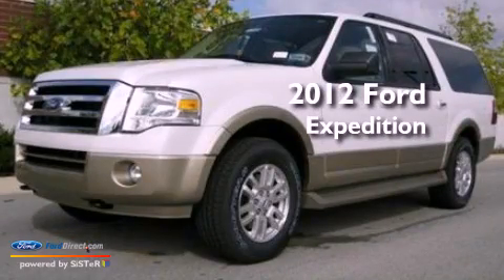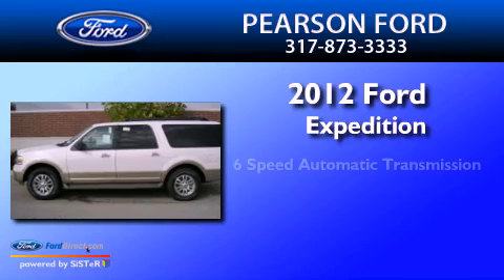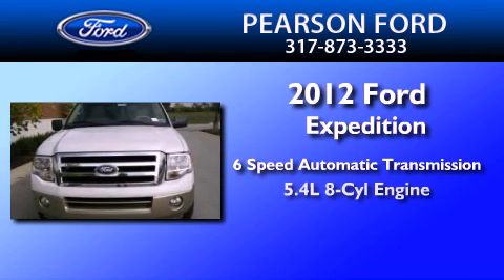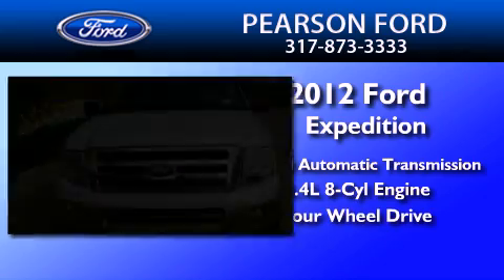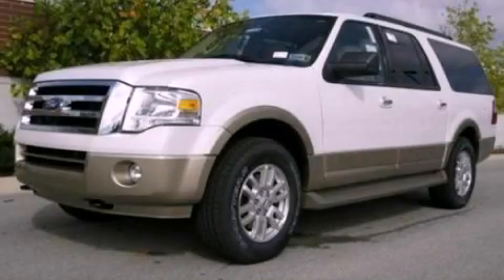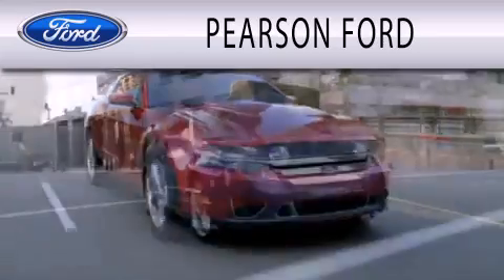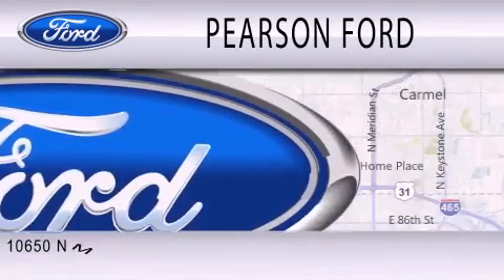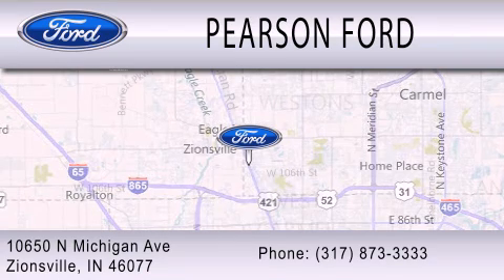2012 FORD EXPEDITION EL IN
Year : 2012
 Make : FORD
 Model : EXPEDITION EL
 Engine : 5.4L V8
 Trans . : AUTO 6SPD
 Exterior : PLATINUM WHITE
 Miles : 3
 Interior : CAMEL
 Stock : 17924

 10650 North Michigan Road
  , IN 46077